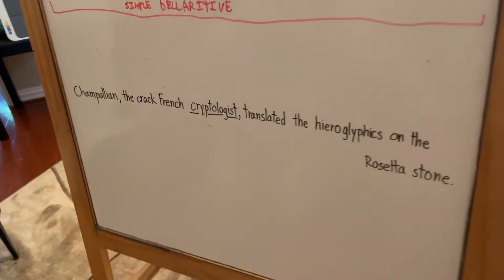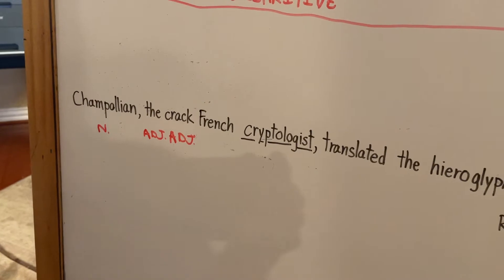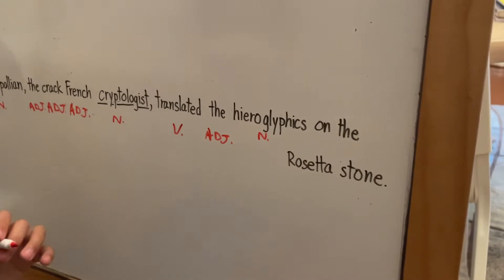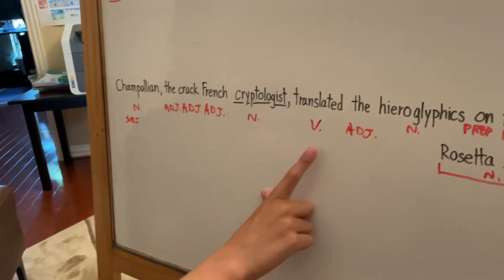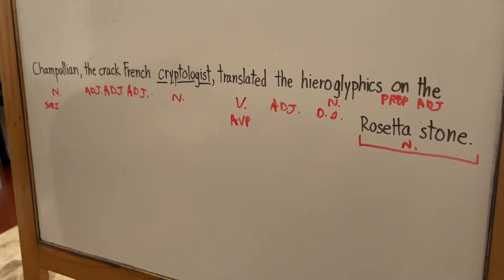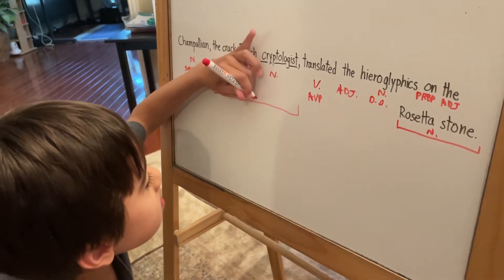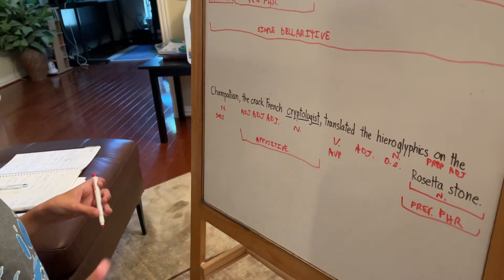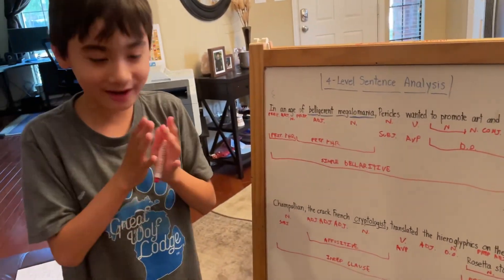Four-level sentence analysis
Michael Clay Thompson level 5.
10 yrs old boy